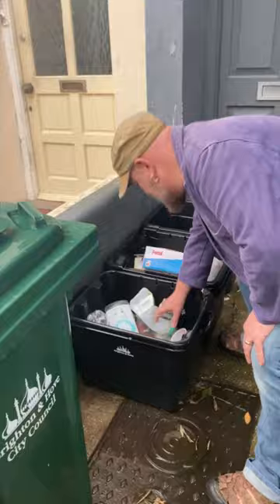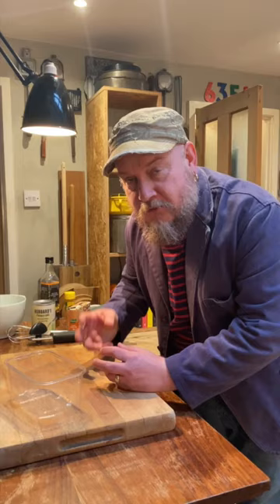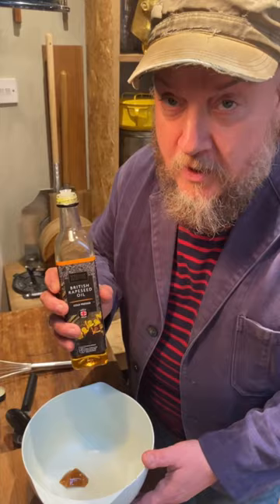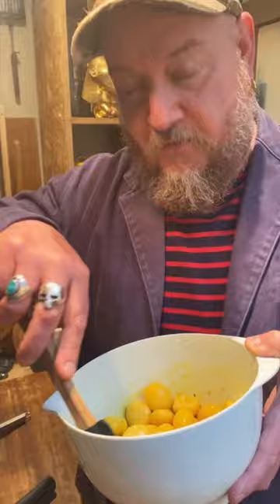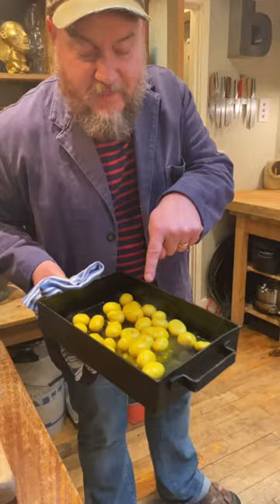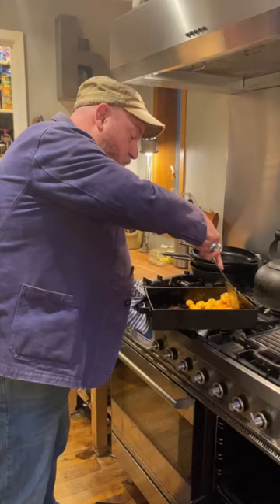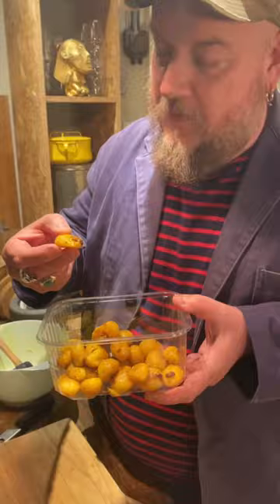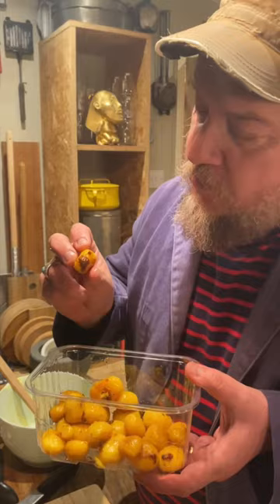Snack Hacker with George Egg – French Market Potatoes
George Egg is the Snack Hacker, demonstrating fast, easy, innovative ideas for creating or enhancing delicious and interesting bites. In this film he demonstrates how to make those lovely waxy chicken potatoes you get in French markets, using a tin of spuds and a couple of other ingredients.